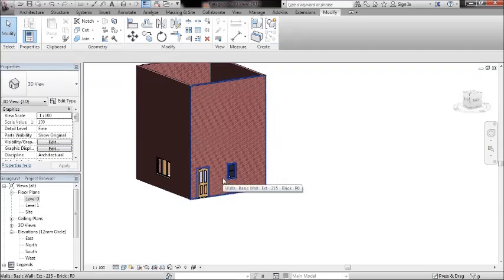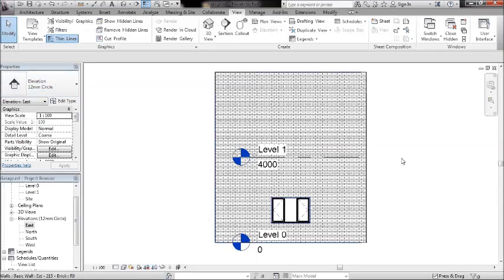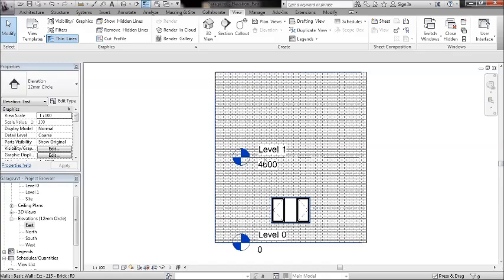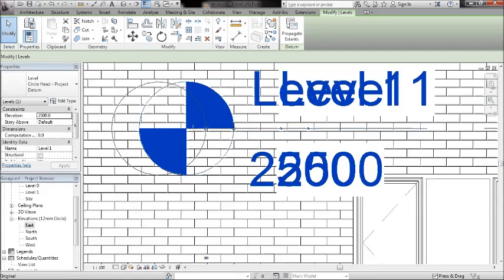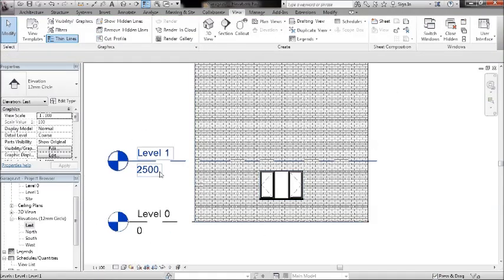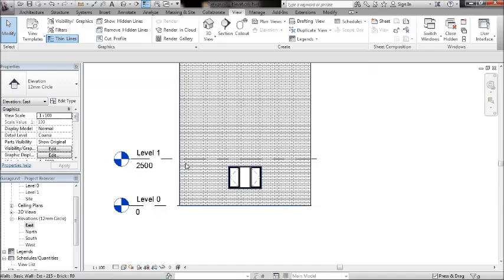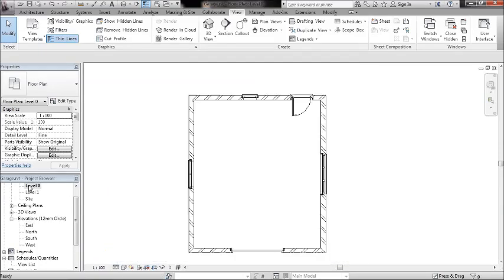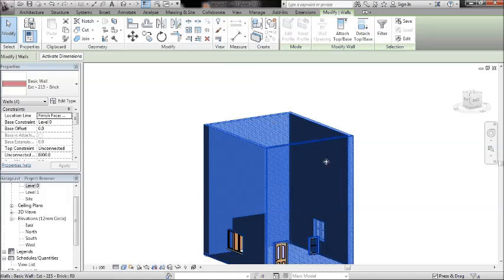Revit Tutorial - Garage Modelling - Book 2 - Pt 2 of 4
Goes hand in hand with the college handouts!